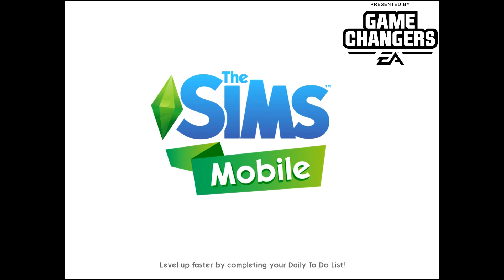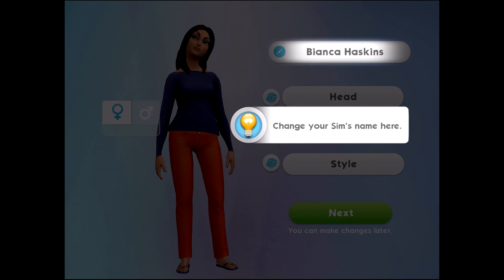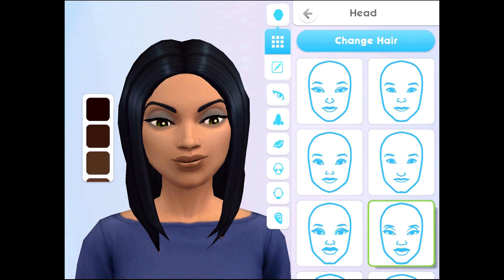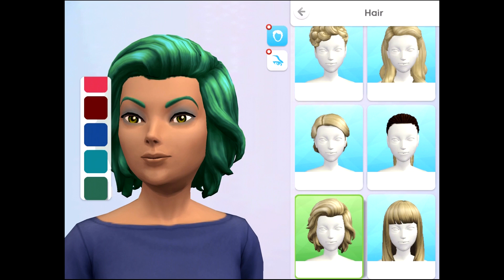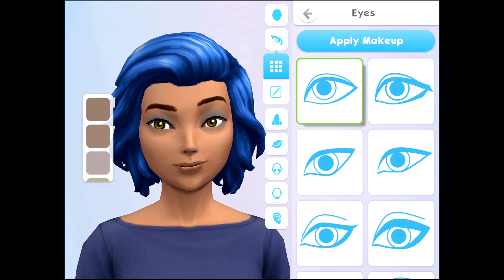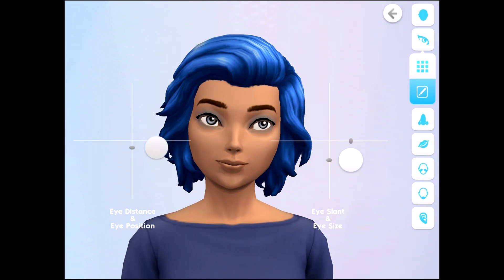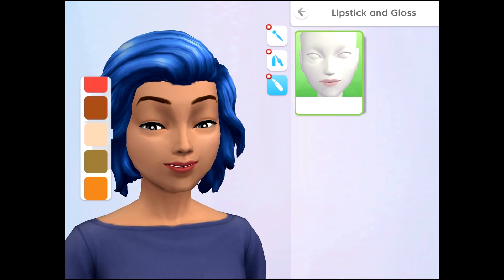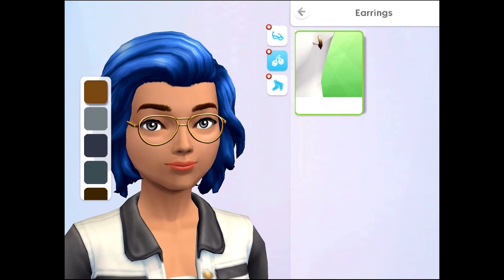CREATE A SIM - The Sims Mobile | Tutorial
Want to know how to Create a Sim in The Sims Mobile? You've come to the right place! Follow this tutorial for everything you need to know about the Create a Sims tool in this brand new mobile game.

Don't forget that the game is now available worldwide!

Origin ID: EnglishSimmer

Microphone: Rode Podcaster
Screen Recorder: ShadowPlay
Chair: DX Racer